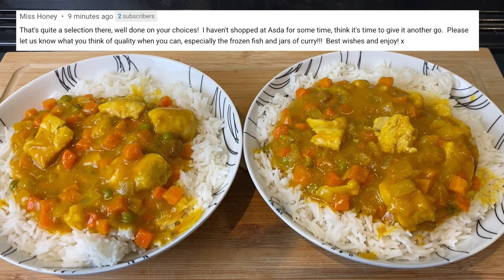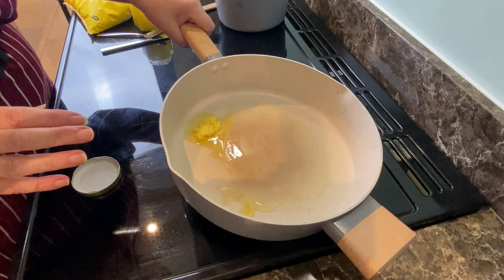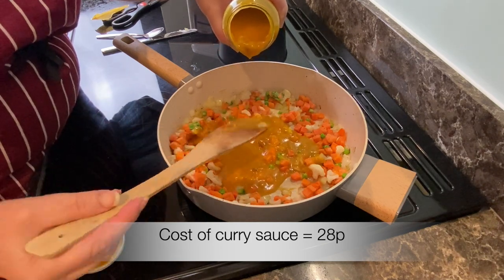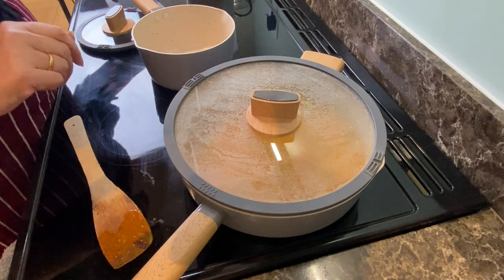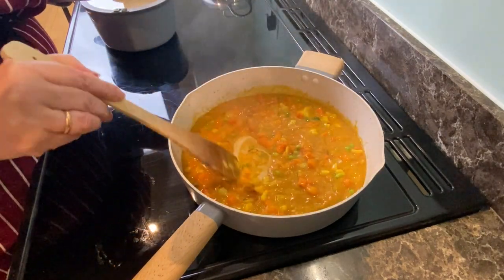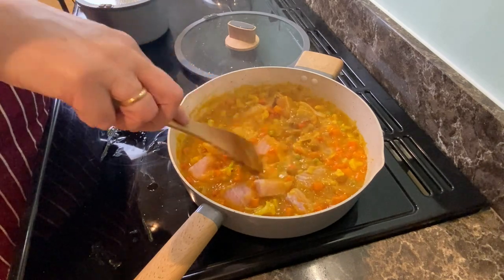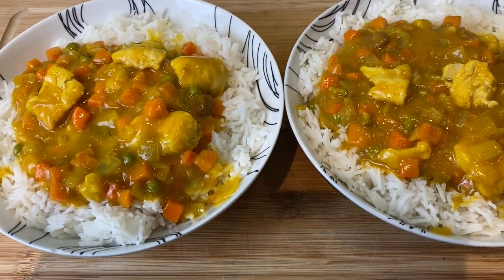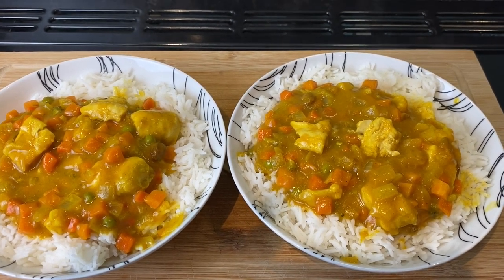Asda Essentials Meal Plan Prep On A Budget - Making Fish Curry The Easy Way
I'm testing the Asda Essentials food range for the first time, so I made a fish curry using the Essentials yellow label range of frozen white fish, frozen veg and a jar of mild curry sauce... I was really surprised by the results. It cost maximum estimate of £1.78 for 2 very large servings
The fish cost £2.50 for 520g
Frozen veg cost 72p
A jar of curry sauce cost 28p
I used an onion from the 'too good to waste' box from Lidl
A teaspoon of my homemade ghee
Some Tesco Basmati rice

This is the video where I explain how I sold my furniture to buy this food

If you would like to make a small donation to help me keep making these videos and helping others, you can do so here, thank you for your support!